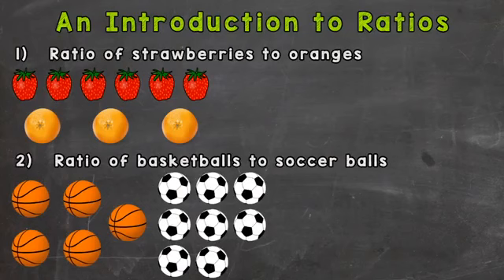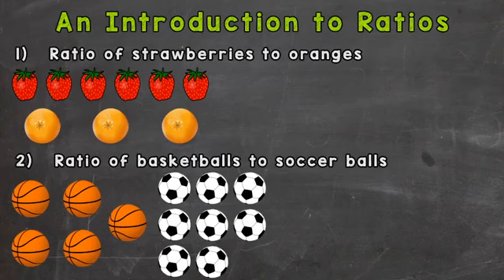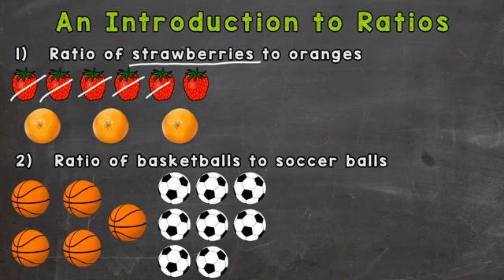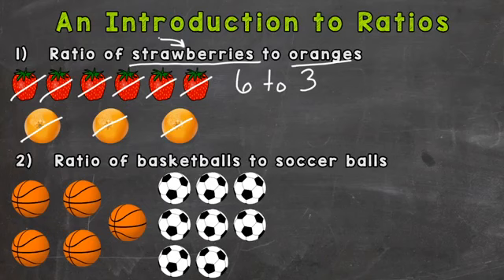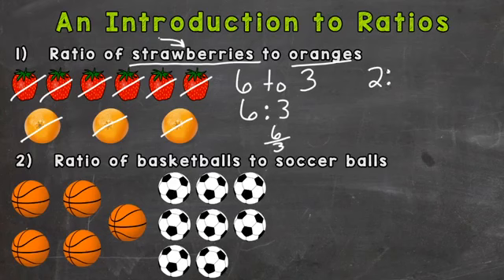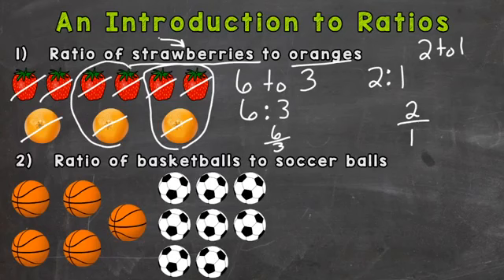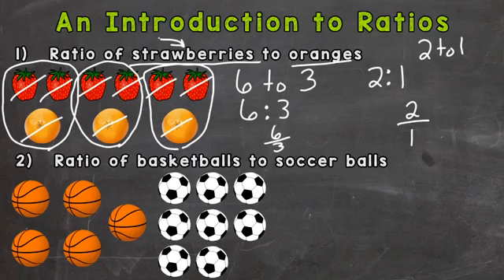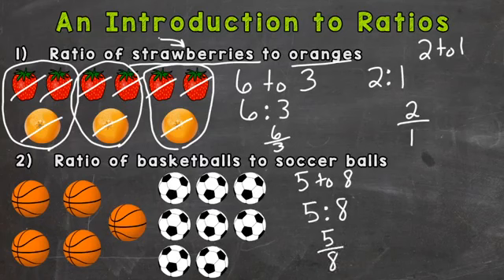What is ratio